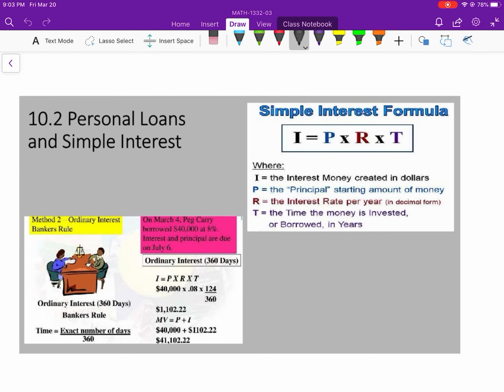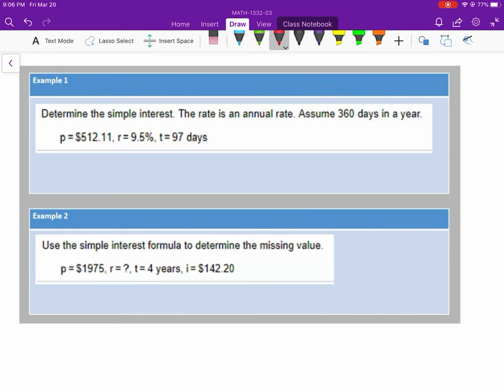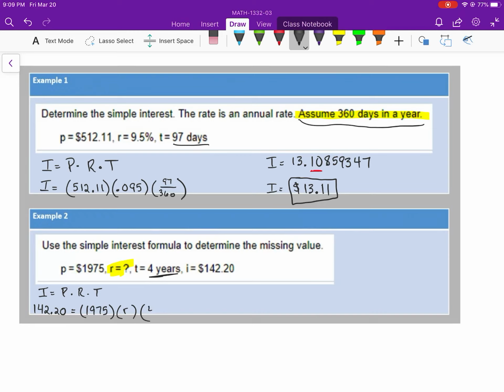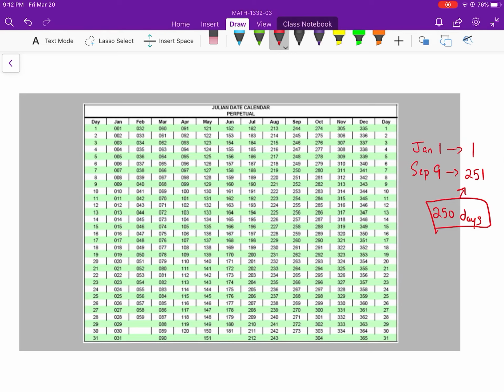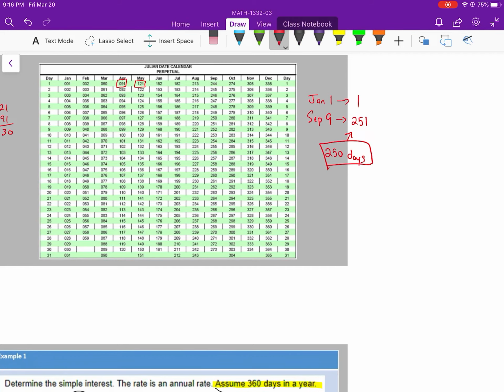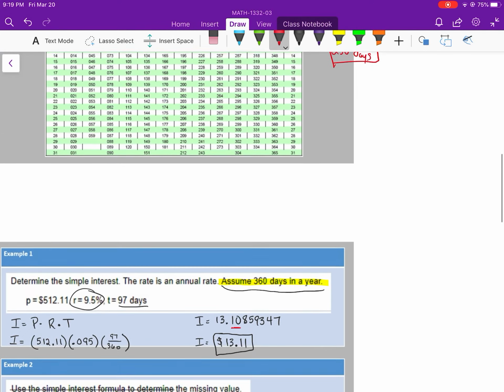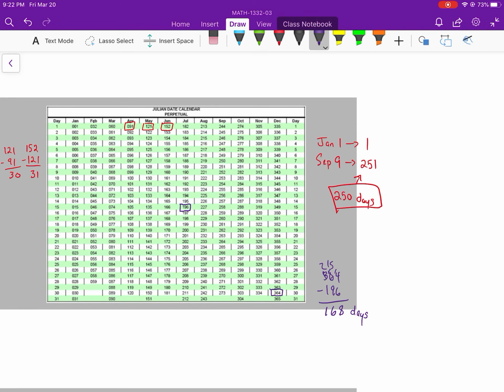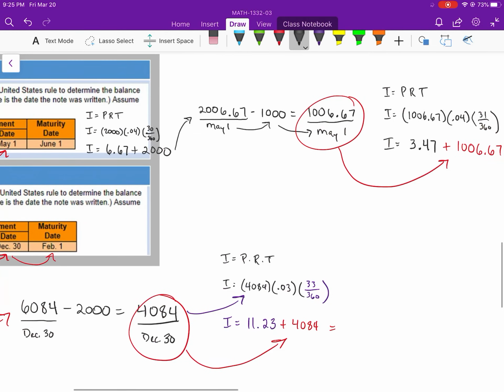Section 10.2 Lecture